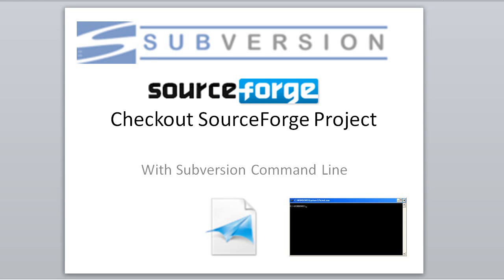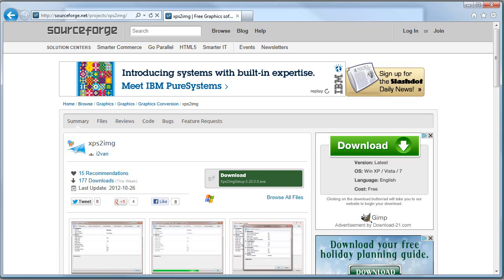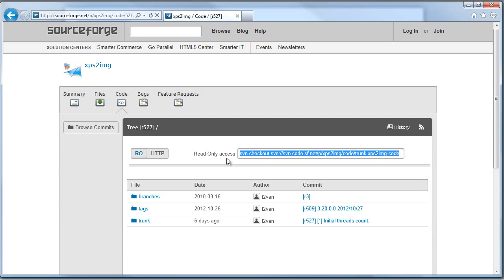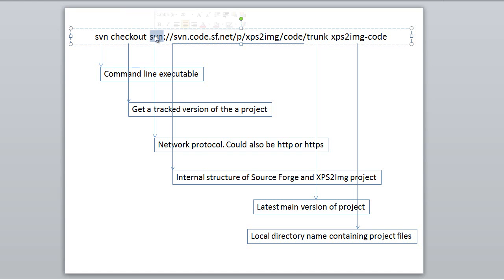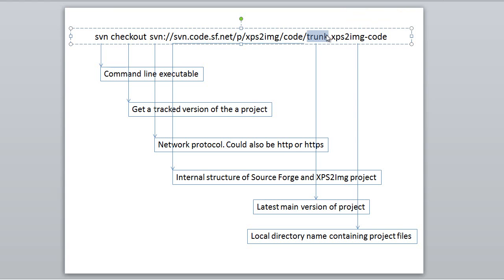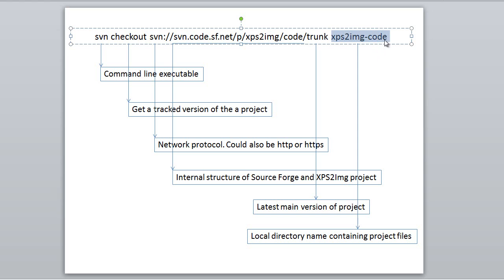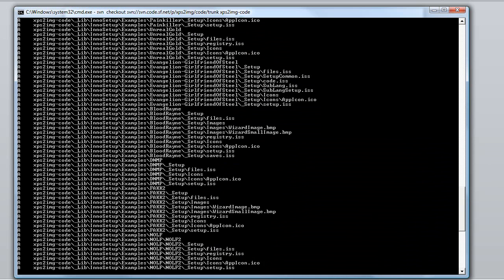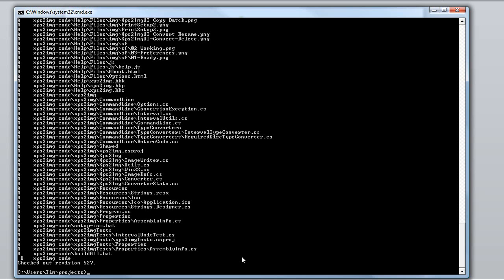Use Subversion to Checkout Open Source Project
We checkout an open source project from SourceForge using subversion on the command line. The project name is XPS2Img - a .NET project to convert Microsoft XPS documents to image files such as PNG and JPEG. The checkout includes a Visual Studio solution file.